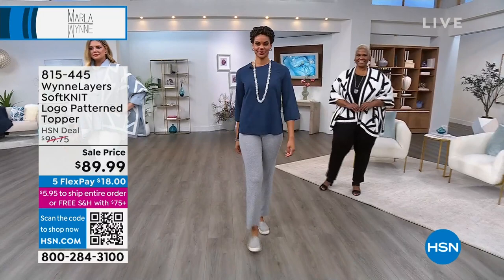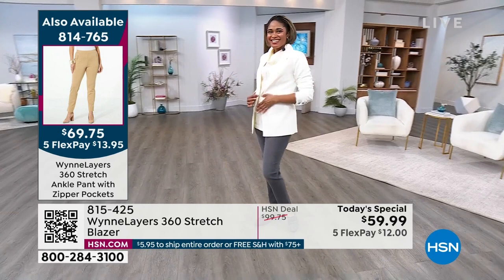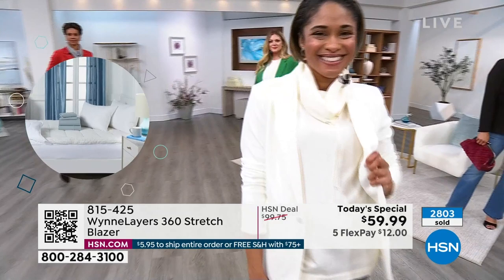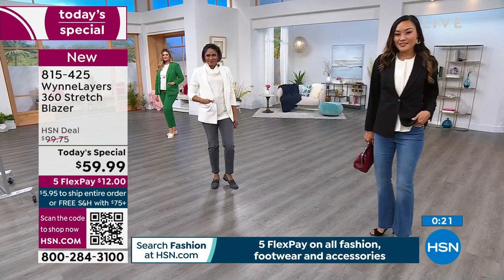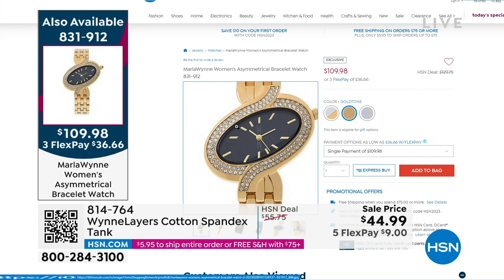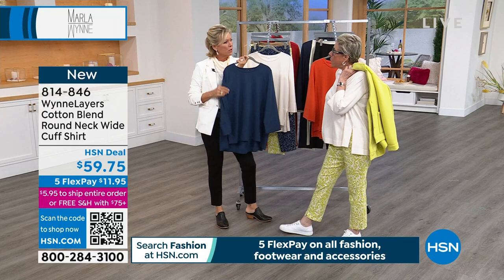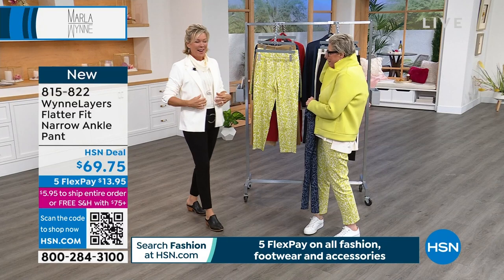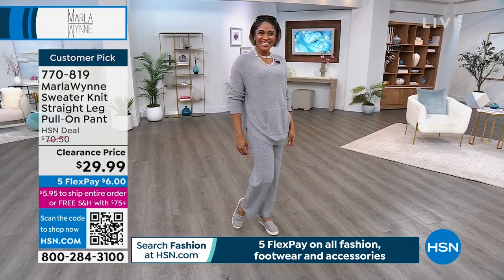HSN | MarlaWynne Fashions 02.23.2023 - 01 AM